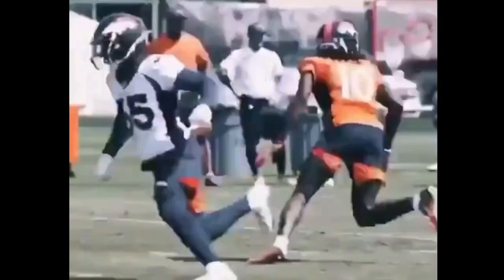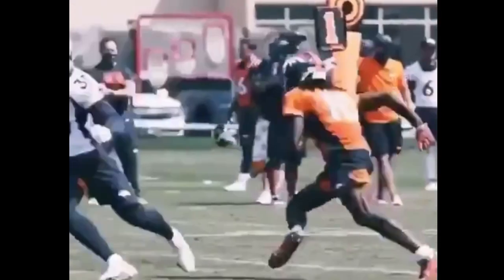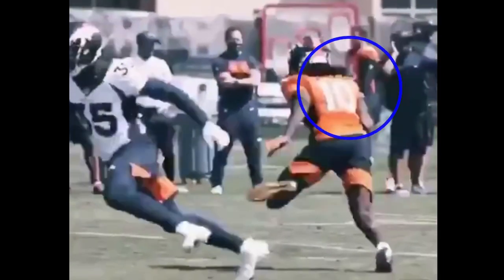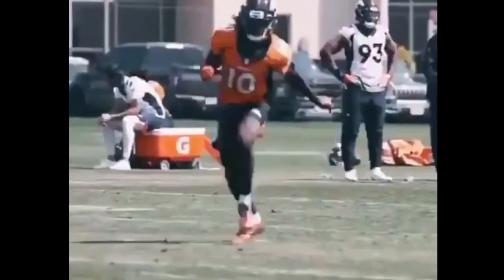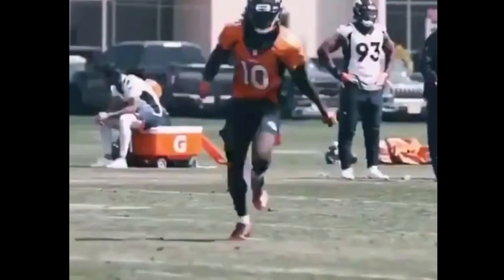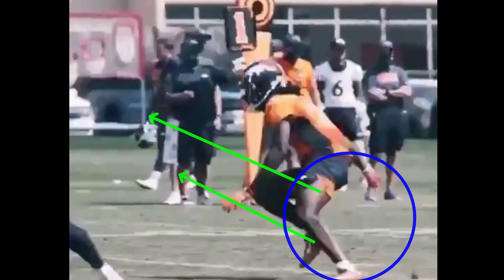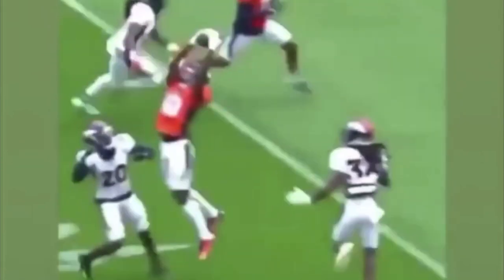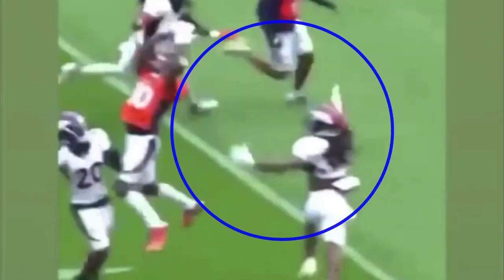Jerry Jeudy Training Camp Highlights Breakdown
In this video I breakdown JERRY JEUDY and his training camp highlights. We talk about how to run a post out and the steps on a post out and how to win a jump ball. I hope you enjoy!

IMPROVE YOUR HANDS IN 30 DAYS

NEW PRE WORKOUT SUPPLEMENT